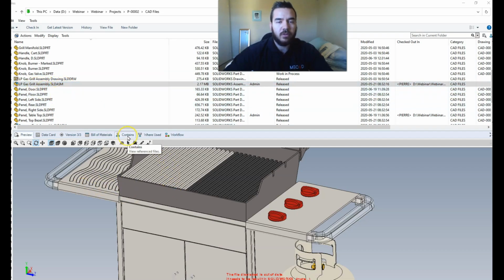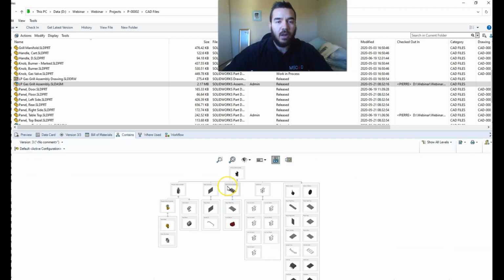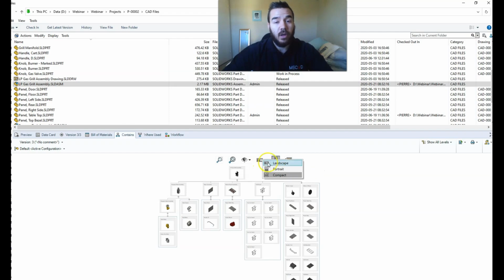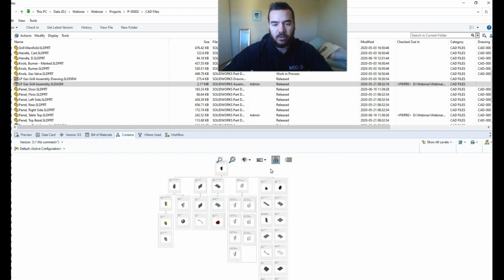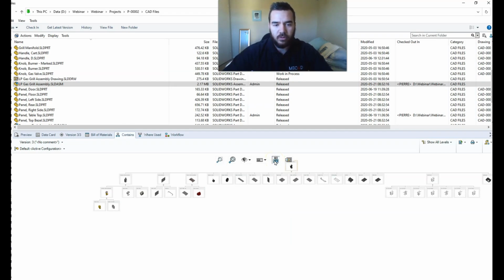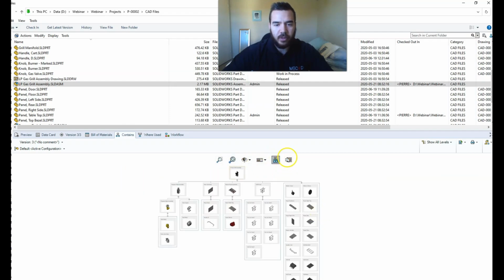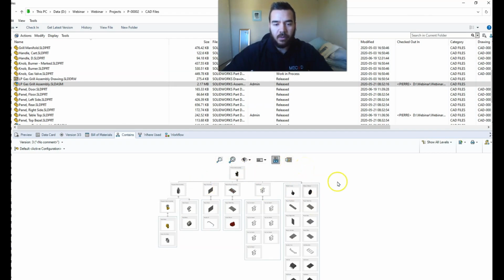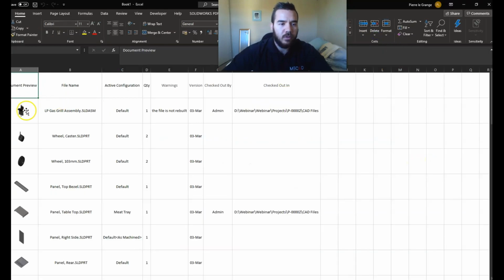PDM Contains - Tree House display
SOLIDWORKS Treehouse is a way of visualizing the project structure of an assembly. By showing the child groupings it easier to recognise what part fits where in the project structure. You can map the hierarchy of a project and then export this with their thumbnail previews into Excel.

Video created by: Pierre Le Grange